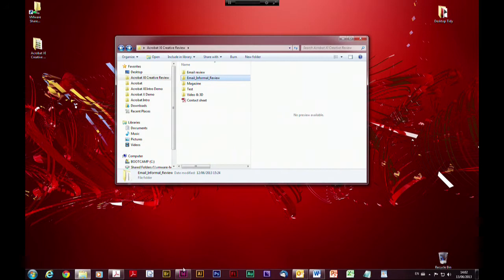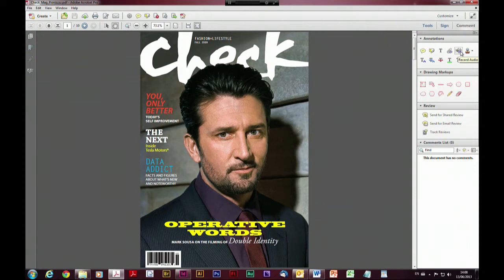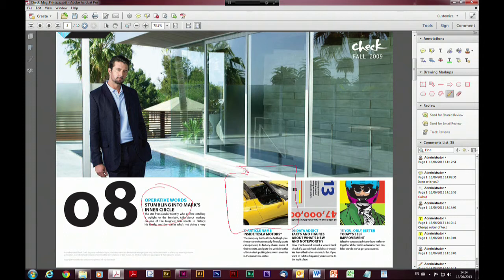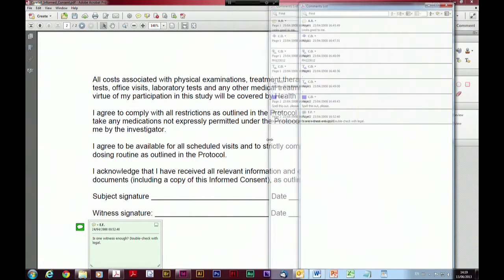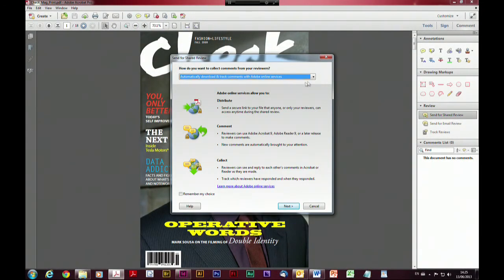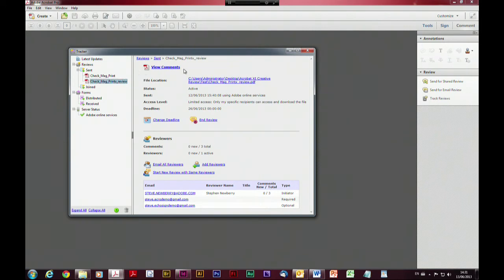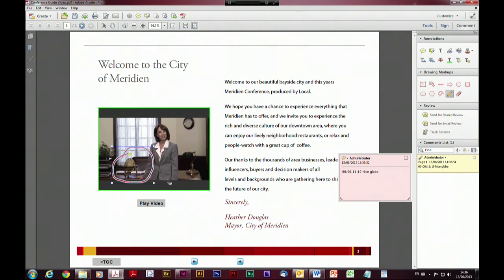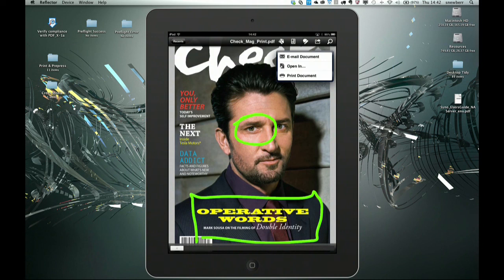How To Use The Comment And Review Tools in Acrobat XI - Create Now With Stephen Newberry | Adobe UK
Take a tea break with Stephen Newberry from Adobe UK. He offfers practical help with a broad range of ‘how to’ questions based upon the comment and review tools in Acrobat 11: how to initiate a PDF review; how to annotate documents with the built-in comment and mark-up tools; how to reply to, search and summarise document comments and much, much more.